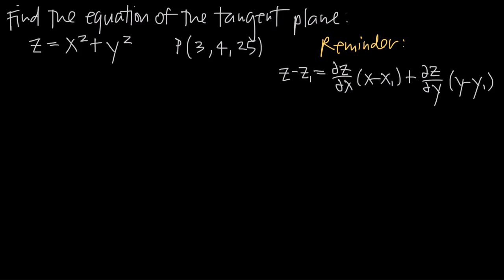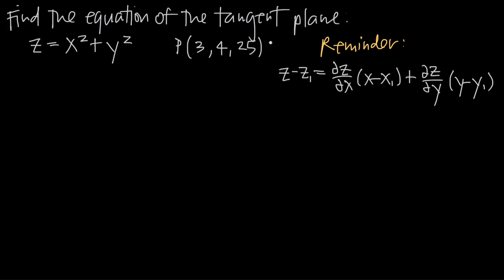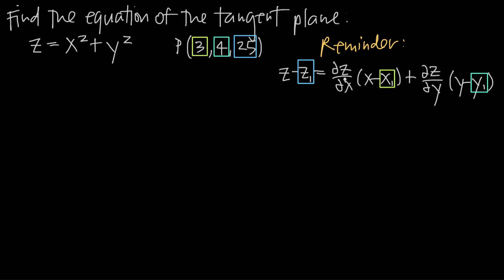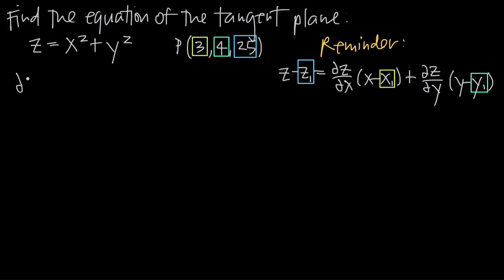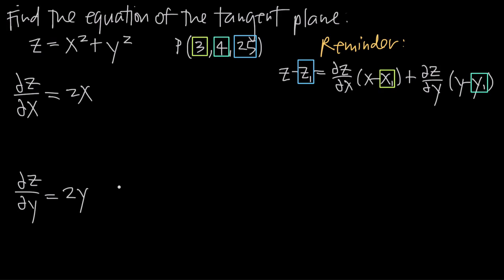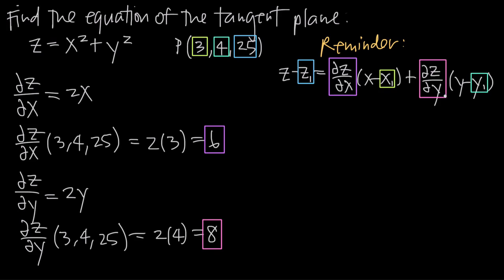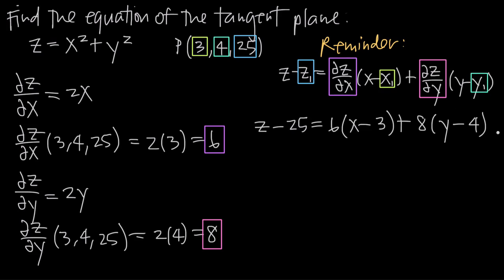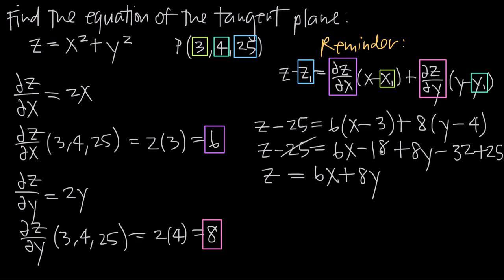كاكولاس 3 (65)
Equation of the tangent plane